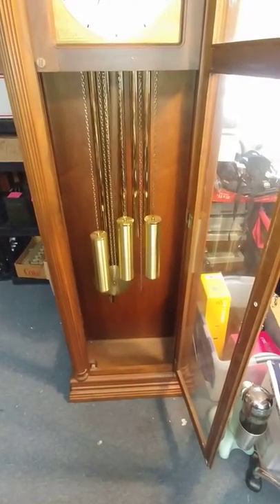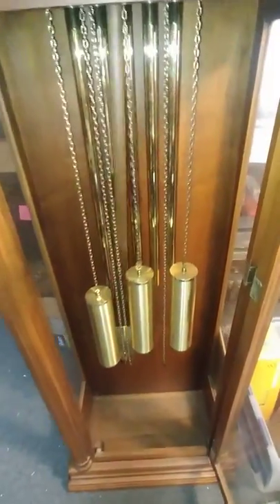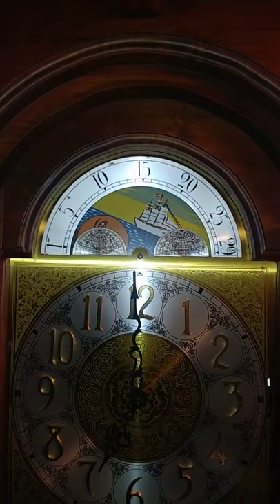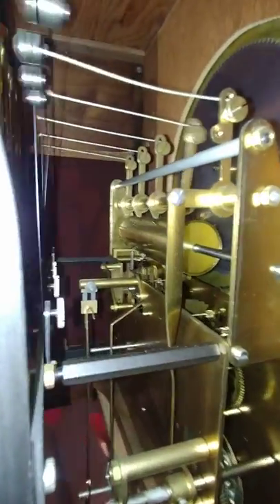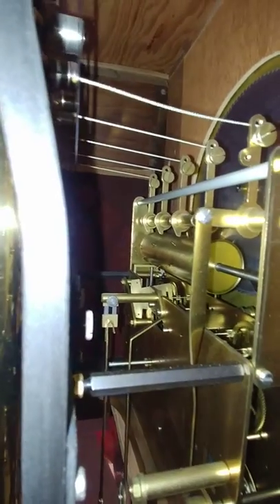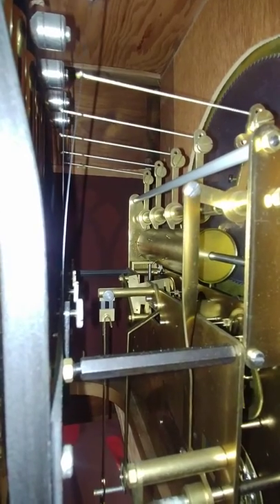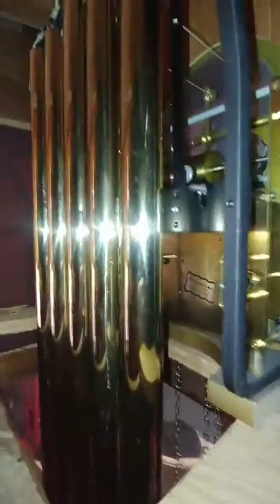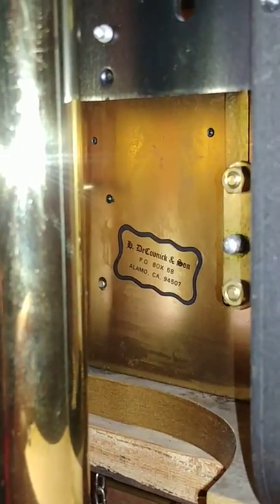Urgos uw 3/18/A 5 tube grandfather clock